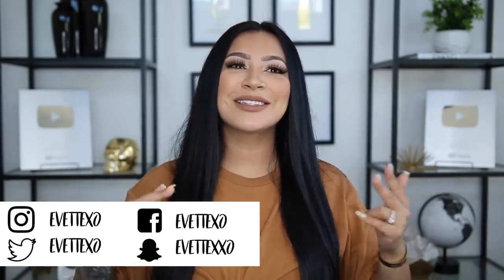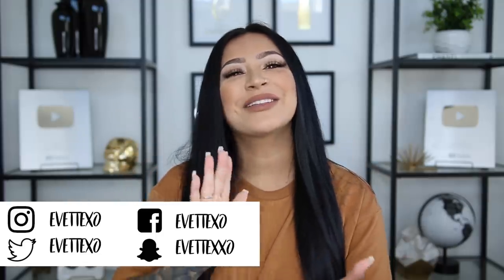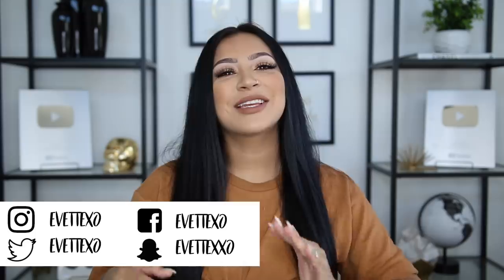WHATS IN MY HOSPITAL BAG? || EVETTEXO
Hey babes! I hope you all enjoy todays video!

Products Mentioned:
Black Undies
Black Robe
Nursing Tanks
Pajama Dress

If you are new to my channel I would love to share a little about myself! My name is Blanca Evette I was born and raised in Stockton, Ca. I’m Mexican/American my parents are originally from La Presa, Michoacán! S/o to all my Latinas. My birthday is July 31st yes I’m a summer baby and a proud Leo! 🦁
Here on my channel you will find a little bit of everything from mommy videos ( I’m a proud mommy to my first baby boy), Makeup Tutorials, Cooking videos , Challenges & everyday fun with the people who mean the most to me!
With open arms I welcome you to be a part of the squad!

POBOX:
10940 Trinity Parkway, Suit C #197

Camera for “ Main Channel”Cano 70D